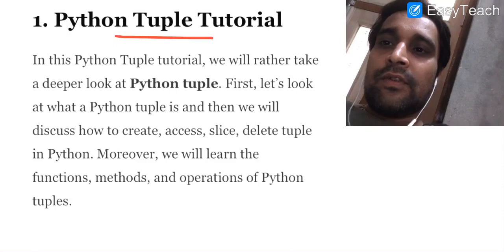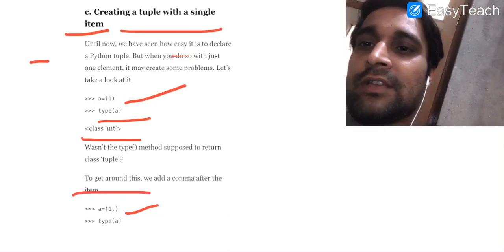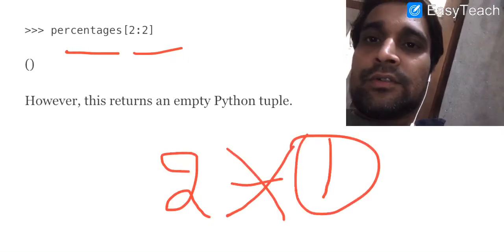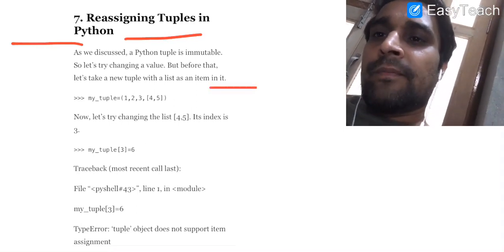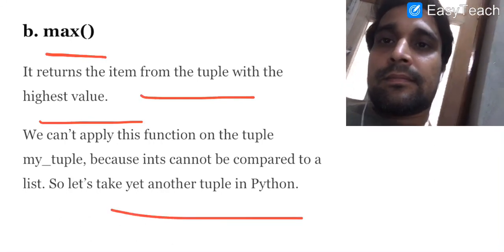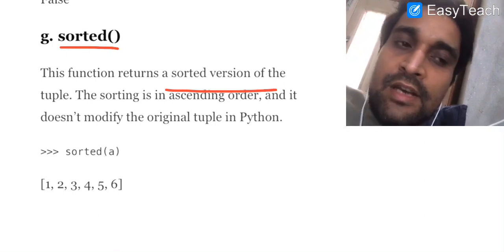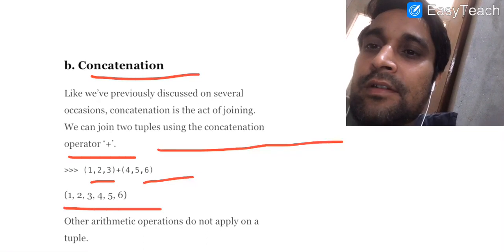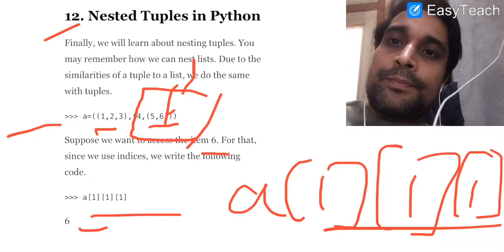Tuples in Python, Python Revision Tour-2 CBSE 12th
Tuples, various functions and operators used with tuples in detal.